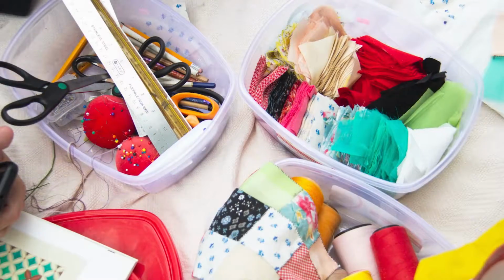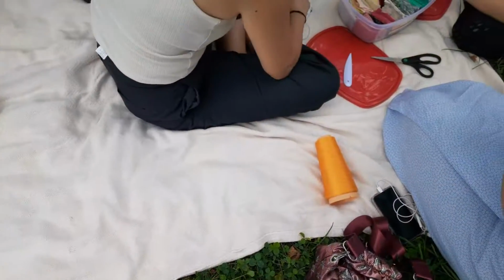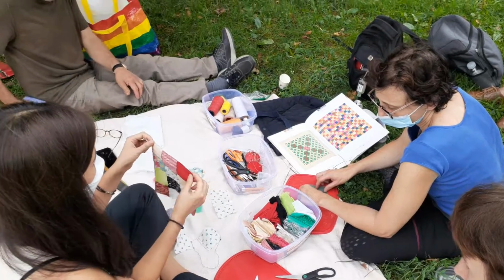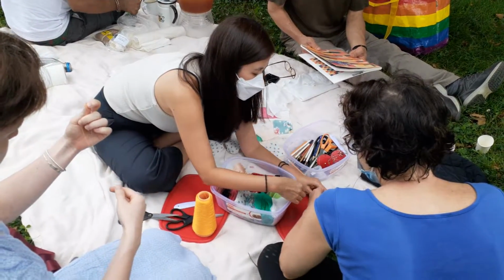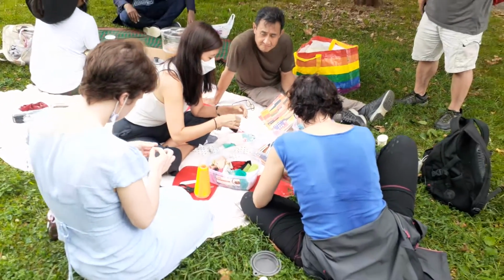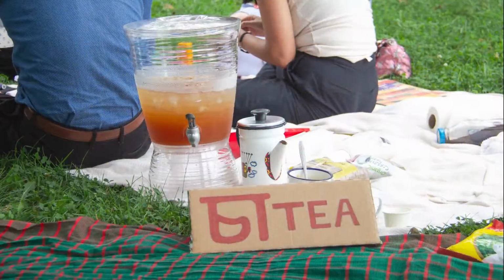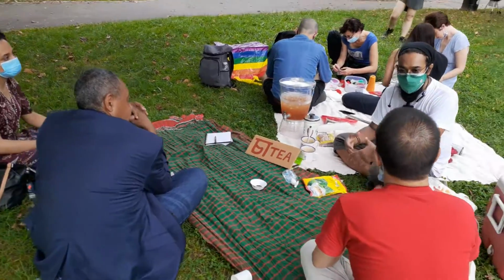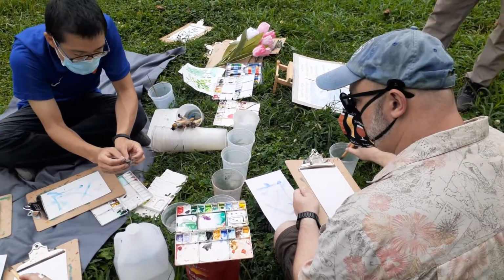Shared Dialogue, Shared Space Pt III: Inwood Hill Park, Aug 21, 2021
New York, NY, Sept 3, 2021 — Korea Art Forum presented the third part of its new pilot program, Shared Dialogue, Shared​ Space, near the Tree of Peace in Inwood Hill Park, Northern Manhattan, from 2 to 6 pm on August 21, 2021. The lawn was immediately accessible from W 218th Street and Indian Road. The event was provided with translation services between English, Chinese, Korean, and Spanish to broaden channels of communication between the contemporary art world and immigrant communities in New York City. With an aim to expand public access to art, the project fostered audience discourse, exploring a wide range of subject matters addressed by the artists and the multidimensional role of art in the processes of cultural production and social change. The event was adapted to meet the realities of New York City’s fight against COVID-19. Five artists carried out their projects for public participation:

From 2 to 4 pm: Yeon Jin Kim offered Jogakbo: Korean Patchwork, a workshop on how to make your own Jogakbo, a traditional Korean folk art form comparable to American Quilt-making, promoting the sense of belonging among participants.

From 2 to 4 pm: Steven McCann, a writer based in the Bronx, read from his novel, Pathways, a story about a biracial young woman and single mother struggling to raise a child born with Angelman Syndrome, a genetic neurological disorder. This reading event was fully funded by a 2021 City Artist Corps Grant and hosted by KAF.

From 2 to 6 pm, Hannes Bend invited park visitors to “relaxing metaNoYa” — a soothing deep breathing experience. The meditative artistic experience took place near the Tree of Peace lawn on the northside of the park and was an opportunity to practice mindfulness on the grass and connect with one’s breathing.

From 2 to 6 pm: Zaid Islam invited park visitors to his dialogical performance, চায়ে র দাওয়াত Invitation for Tea, where the artist engaged with a participant in a one-to-one conversation over tea he prepared, exploring global histories of colonialism and personal memories.

From 4 to 6 pm: Chemin Hsiao offered a watercolor painting workshop, Feel the Park with Watercolor, to park visitors, exploring the relationship between nature and culture as an urban park is a place where nature and culture conflate.

The purpose of bringing together these art events was to create collective dialogue and ownership over our shared spaces through art. Fostering dialogues between artists and the public, and between Asian and other ethnic Americans, the project contributed to bridging social networks within and between communities at this critical time of rising violence, xenophobia against Asian Americans, and BLM movements. The project also advanced equal access to art and cultural rights, a neglected category of human rights, while channeling people’s emotional lives to become more positive resilient individuals during the recovery process from COVID-19.

A quadrilingual digital publication in English, Spanish, Chinese, and Korean was made available online at kafny.org following the event in order to further connect communities that were often culturally isolated from one another, an isolation which was exacerbated in the challenging coronavirus times.

Inwood Hill Park is wheelchair-accessible.

Founded in New York 2013, Korea Art Forum (KAF) is led by artists, scholars, and peacemakers committed to bridging the world through art. KAF aims to stem root causes of inequality and exclusivity present in the contemporary art field while engineering an aesthetic framework that enables the creation of a peaceful world of coexistence, cooperation, and shared prosperity. Operating at the intersection of the visual arts and humanities, KAF’s interrelated annual projects一Commissions, Exhibitions, Forums, and Publications一serve to bring together people from the art world and beyond in a shared dialogue on building an interconnected and peaceful world, supporting diversity, equity, inclusion, and accessibility.

This program was, in part, supported by public funds from the New York City Department of Cultural Affairs in partnership with the City Council and funding from the Upper Manhattan Empowerment Zone Development Corporation and administered by Lower Manhattan Cultural Council. The project’s publication was made possible by the New York State Council on the Arts with the support of Governor Andrew M. Cuomo and the New York State Legislature. Additional support was made by the generosity of thankful individual donors in 2020. Special thanks to the NYC Department of Parks & Recreation for permitting the use of public lands and the Materials for The Arts for providing the artists with access to donated goods.